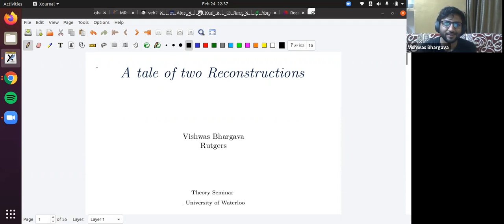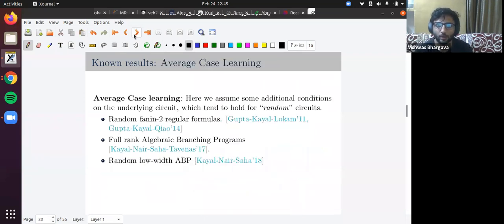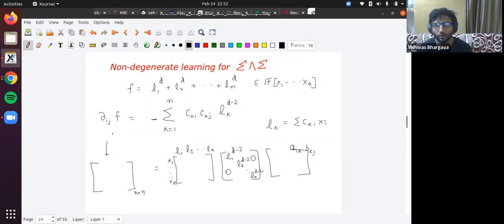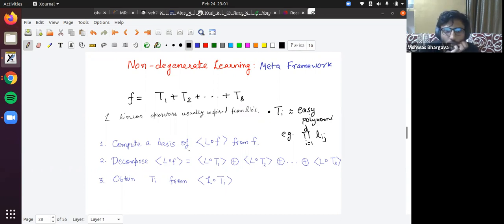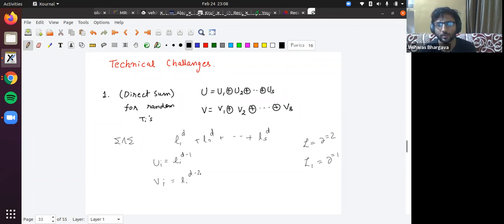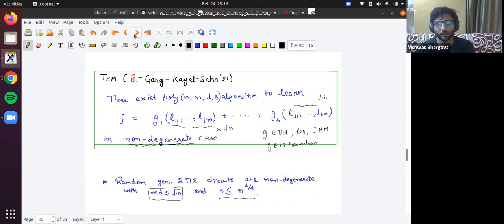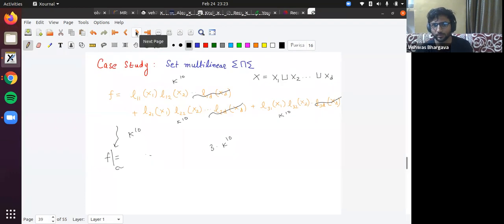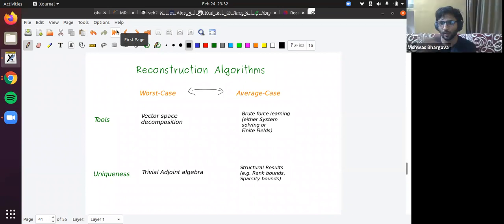A&C Seminar: Vishwas Bhargava - A Tale of Two Reconstructions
Arithmetic circuits are a natural model for computing polynomials using basic arithmetic operations like addition and multiplication. The problem of learning arithmetic circuits, a.k.a. reconstruction, is an important and well-studied problem. Here we are given a polynomial (either explicitly as a list of coefficients or using black-box access) and the goal is to find the smallest (or approximately smallest) arithmetic circuit computing it.
In this talk, we will discuss two vastly different paradigms in learning arithmetic circuits, which are worst-case learning and average-case (non-degenerate) learning. We will elaborate on various techniques involved in these paradigms, their similarity, and their differences. Along the way, we will see a worst-case as well as a non-degenerate algorithm for decomposing tensors. Time permitting, we will also discuss some recent progress in non-degenerate learning of “generalized” depth 3 arithmetic circuits.